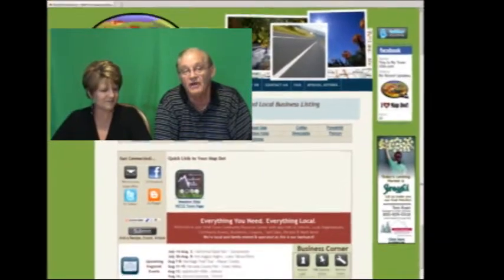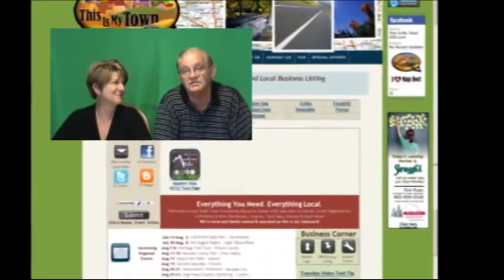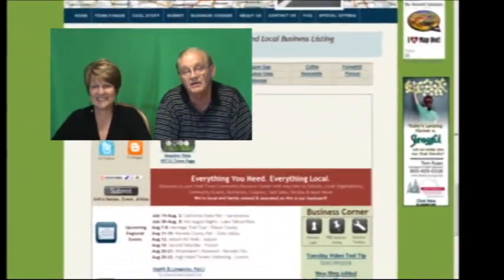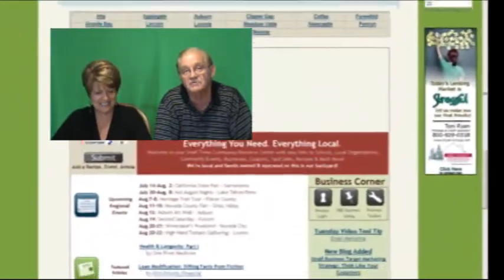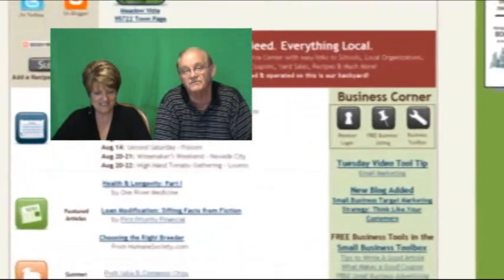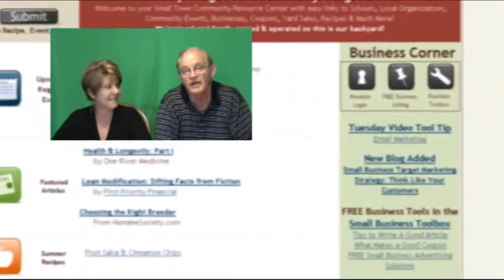ThisIsMyTownUSA -Small Business Tuesday Tip - Email Marketing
Weekly Tips to help Small Businesses with their Marketing. This week's small business tip is Email Marketing. Email is free and a great way to stay in contact with your past customers.